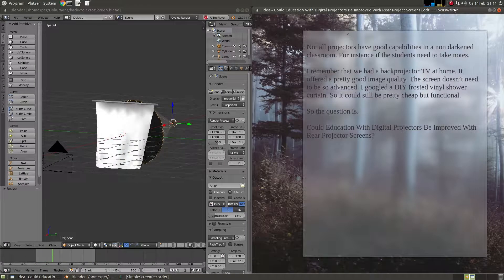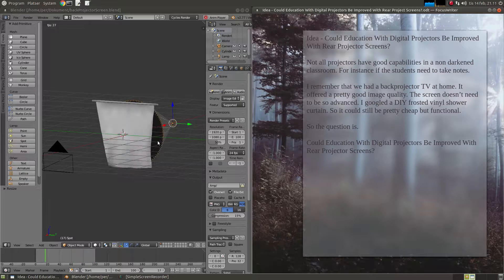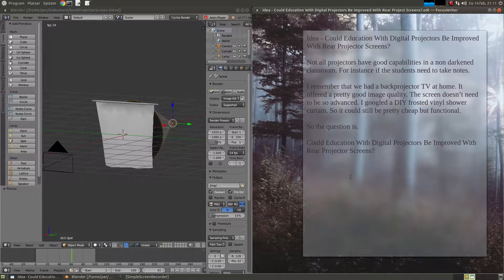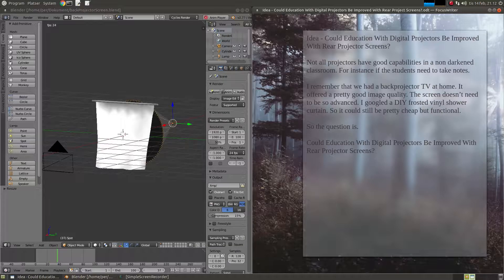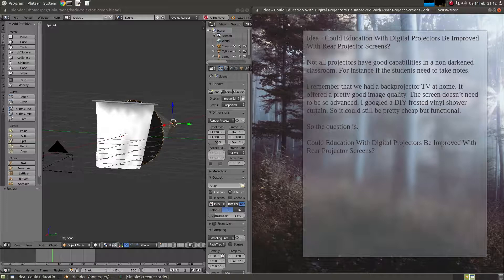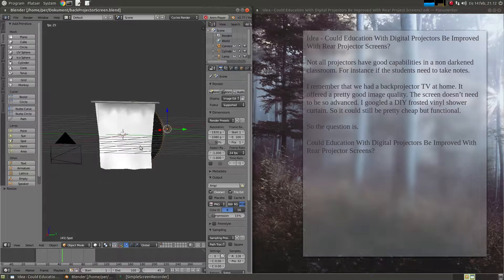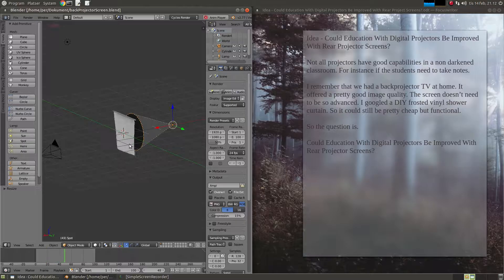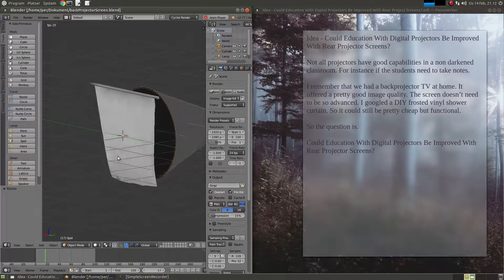Idea - Could Backprojector Screens work for Education ??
video storage for peroglyfer.se